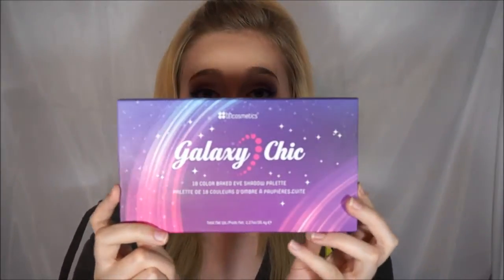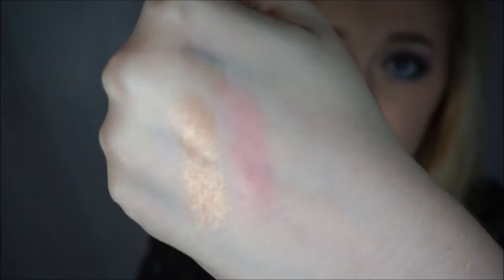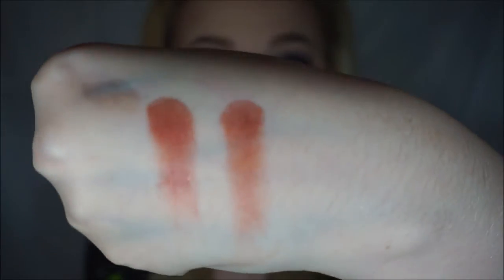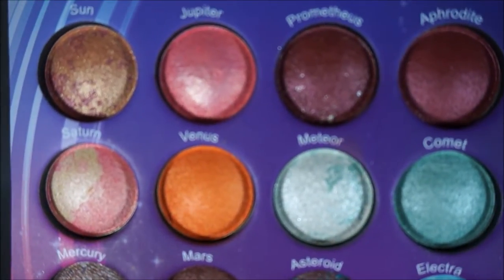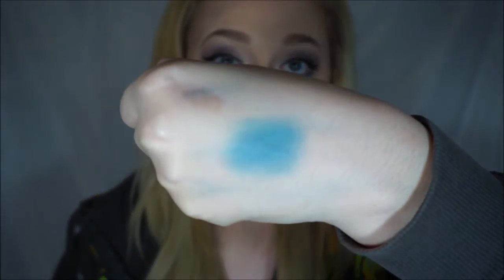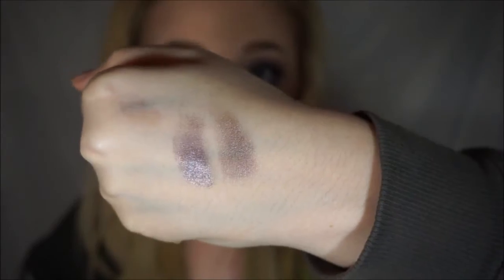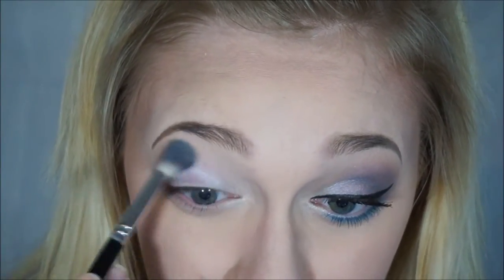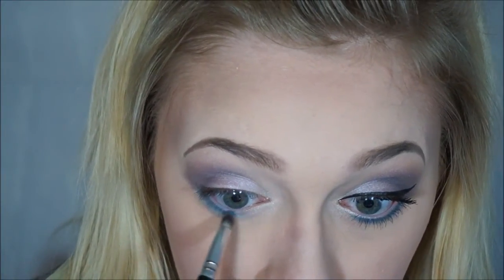Review/Swatches/Tutorial: bhcosmetics Galaxy Chic Palette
PLEASE CLICK "SHOW MORE" FOR MORE INFO!!

Skip to tutorial - 13:36

Remember that you don’t have to use the same products that I’m using. Use what you have! What I’m showing is just the products I love and would recommend if you want to try something new. You can get similar colors in one single palette for pretty cheap through BH Cosmetics, Coastal Scents, Elf, or Ebay.

PRODUCTS USED IN VIDEO:
FACE: (In order of application)
Primer – Maybelline Baby Skin | Any drugstore
Foundation – Covergirl Ready, Set, Gorgeous | Any drugstore
White Foundation – Manic Panic Dreamtone (Virgin) | Amazon
Under-eye Concealer – Hard Candy Glamoflauge Lite Duo Concealer| Walmart
Powder - Rimmel Stay Matte Long Lasting Pressed Powder | Most drugstores
Blush – Milani Blush (Luminous) | Amazon, Ebay
Highlighter – Wet ‘n’ Wild Bronzer (Reserve Your Cabana) | Some drugstores

Highlight – Maybelline Quad (Chai Latte) | Any drugstore
Black Eyeliner – Physician’s Formula Eye Booster Eyeliner | Some drugstores
Waterproof Mascara – Maybelline The Rocket | Any drugstore
Mascara – L’Oreal Miss Manga | Any drugstore

BROWS:
Nyx Brow Gel (Brunette) | Some drugstores, Ulta
Maybelline Brow Powder (Dark Brown)| Most drugstores

LIPS:
Rimmel Moisture Renew Lipstick (Let’s Get Naked) | Any drugstore
Stila Lip Glaze (Rising Sun) | Amazon, Ebay

BRUSHES/TOOLS:
Essential Tools Hi-Def Deluxe Eye Duo Set | Walmart
Tokidoki Pittura Eye Brush Set | Ebay, Amazon
Real Techniques Eye Brush Set | Some drugstores, Ulta
Eyelash Curler - Sally Hansen Sexy Curls Ultimate Eyelash Curler | Most drugstores

Find me:
KIK - brandiii33
BEAUTY BLOG (follow using Bloglovin'!)
QuizUp! - makeupbybrandi

xoxo Brandi